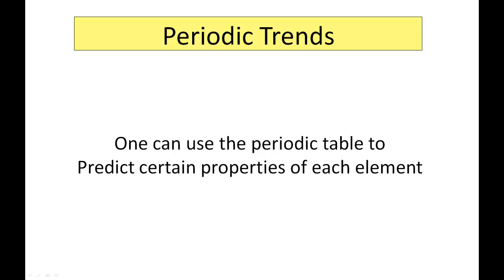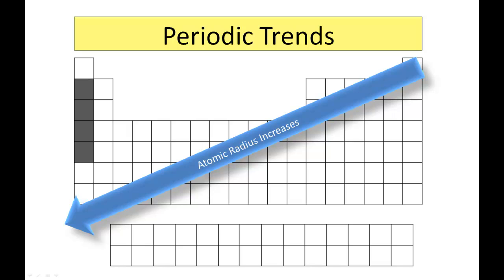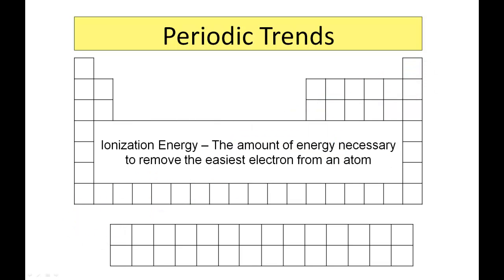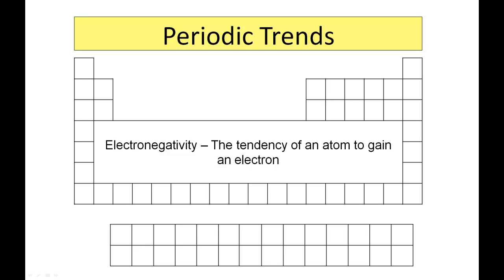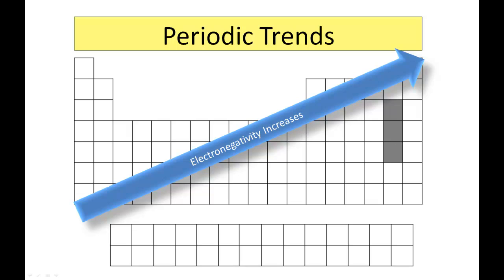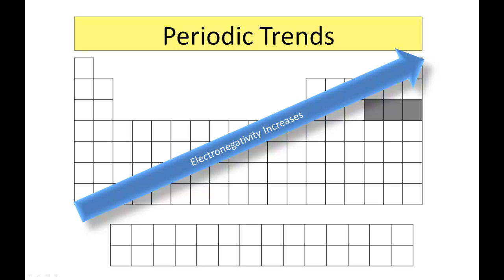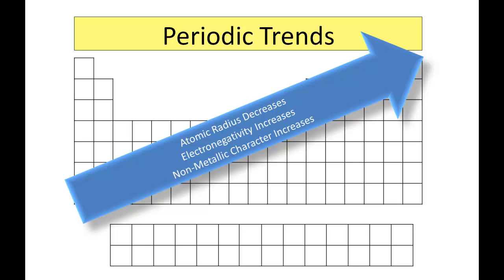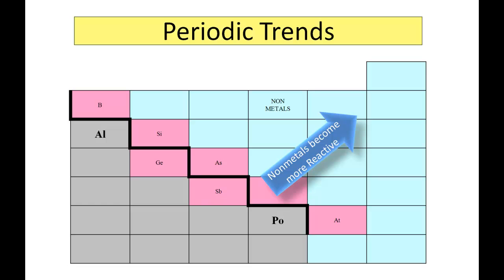16 Periodic Trends